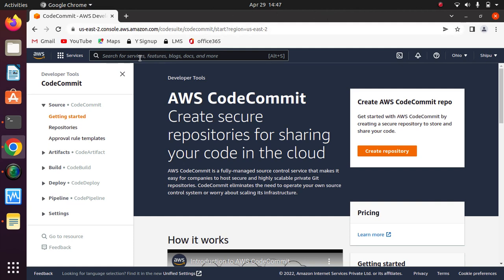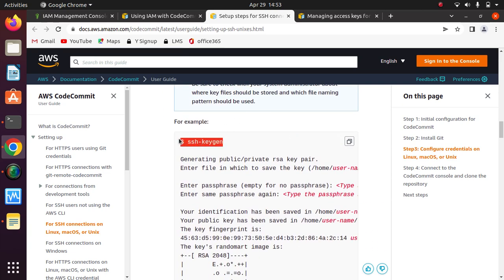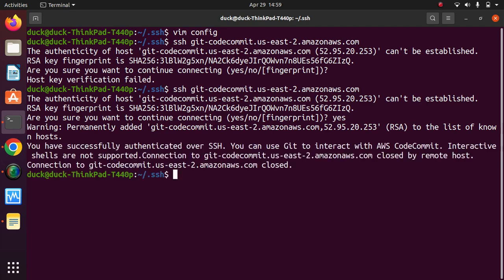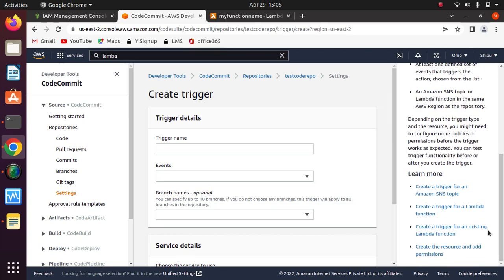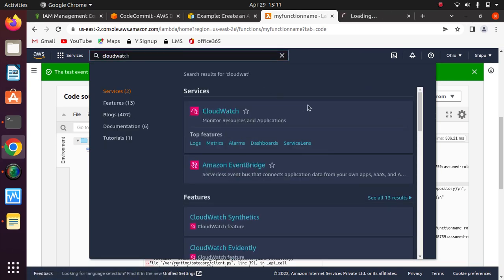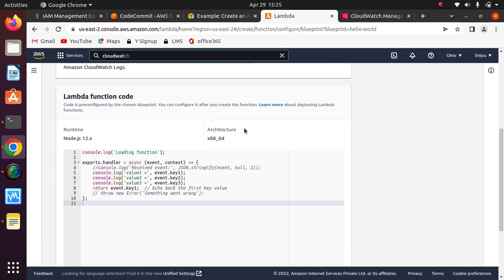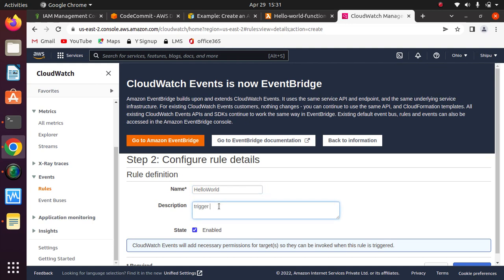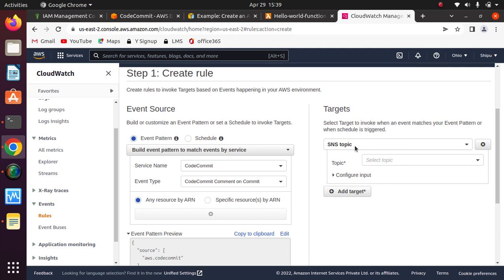AWS code commit Part 2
Access codecommit repository using ssh protocol, codecommit to trigger lambda function and generate logs in cloudwatch, schedule event and event pattern to trigger target.